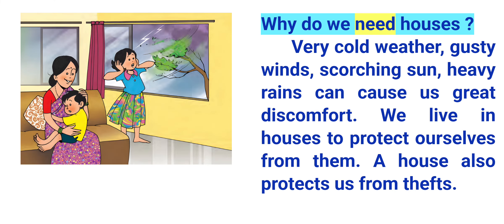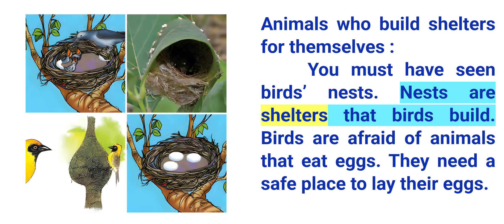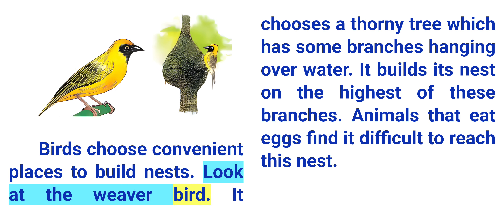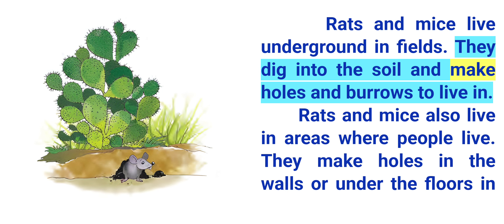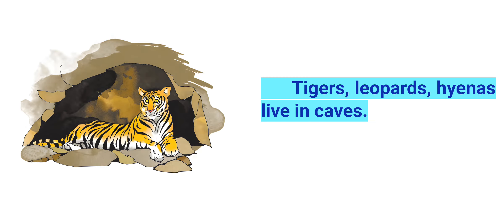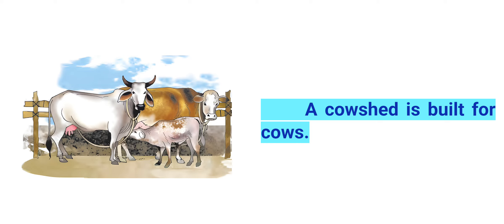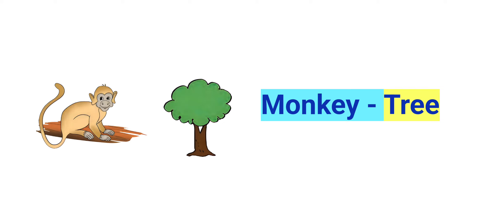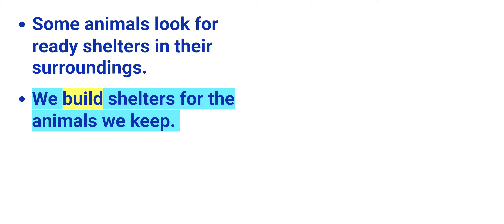Animal Shelters | Animals and Their Shelters | Animal Shelters Name